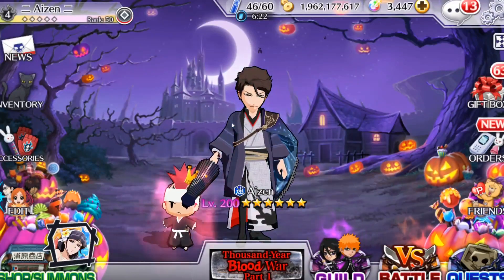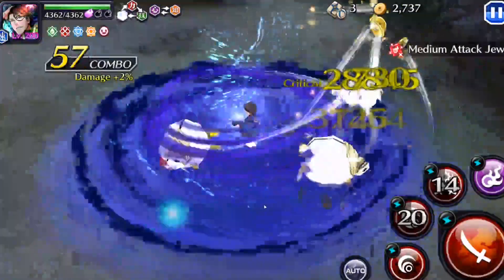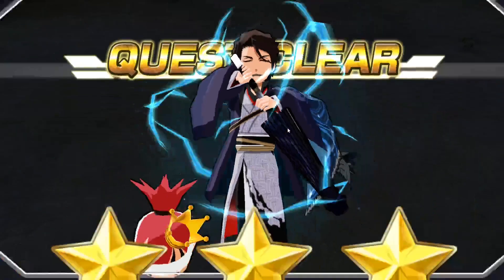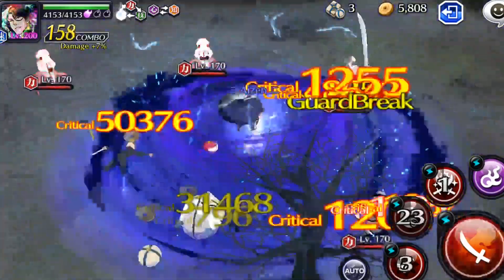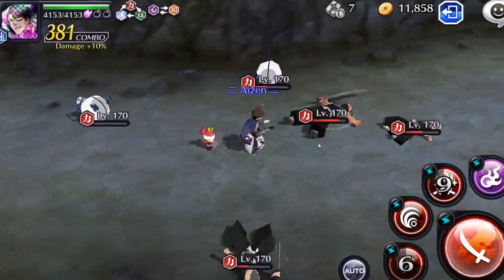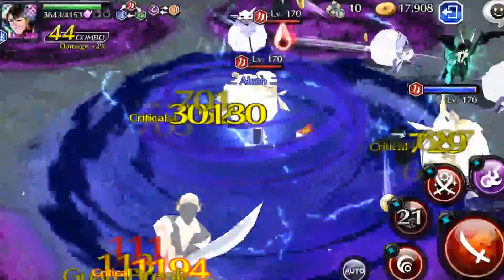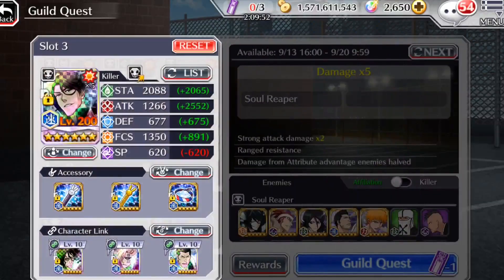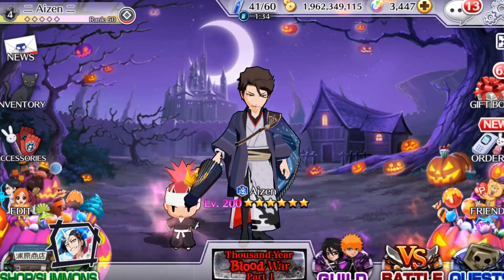Max Transcended Parasol Aizen Showcase Bleach Brave Souls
Definitely worth the the amount of orbs and materials I put into getting him max transcended. The problem being is that he is a seasonal unit, so its rare to get him like this. Can't wait the next round of melee soul reaper GQ to come, now that I have him maxed, I should be able to get under 10 seconds or less. I was able to solo both epic raid and the awakened version, even though he isn't a bonus or has the killer advantage, but it would've made this video long so expect that to be coming soon.
I hope you all enjoyed the video and as always have a wonderful day.